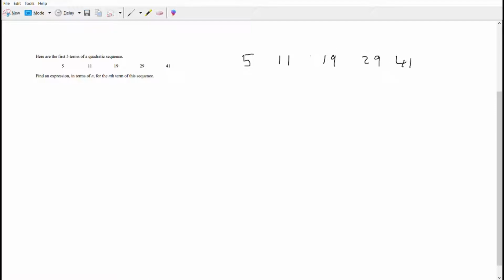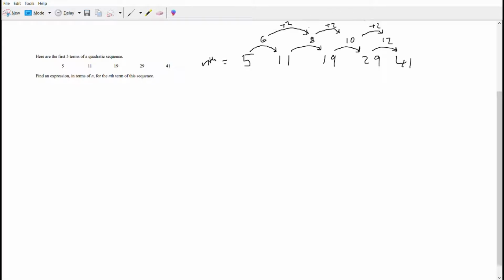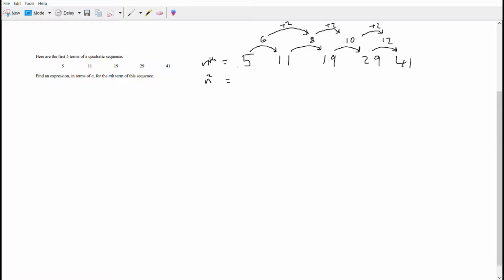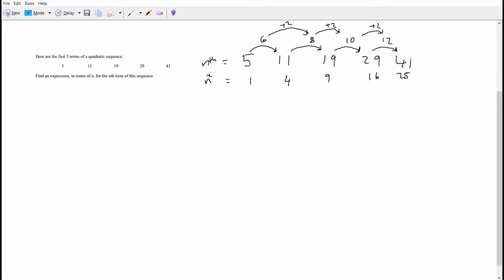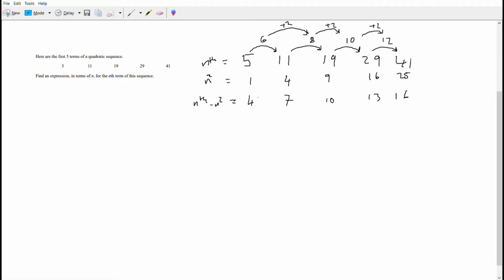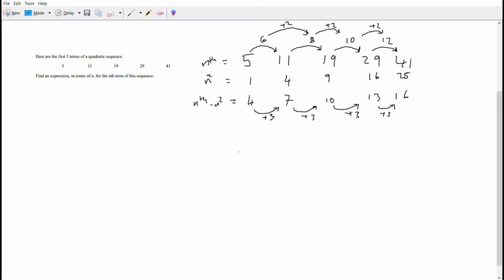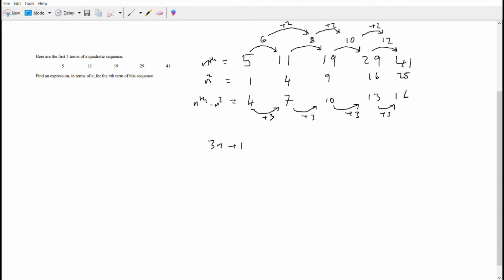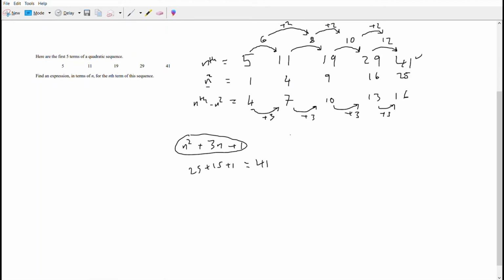Maths GCSE Sequences Example 3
Within this video, we will be looking at an example of a quadratic sequence GCSE question. Give it a go before watching the video.